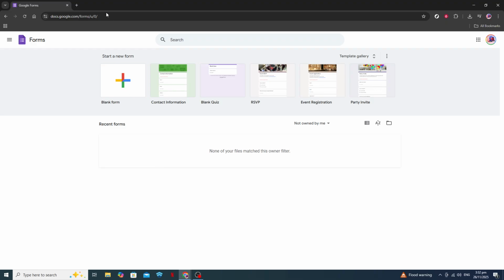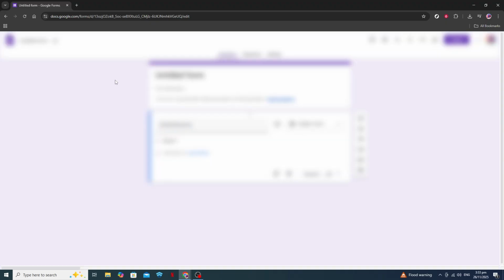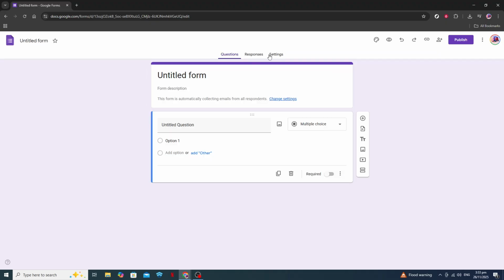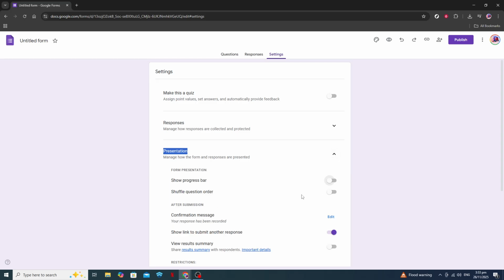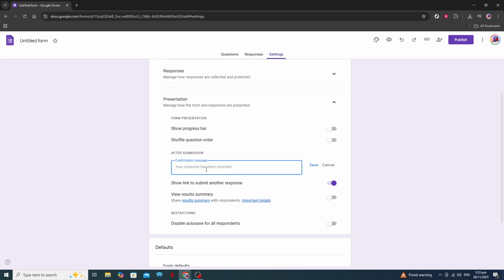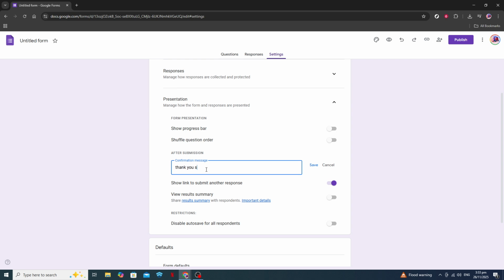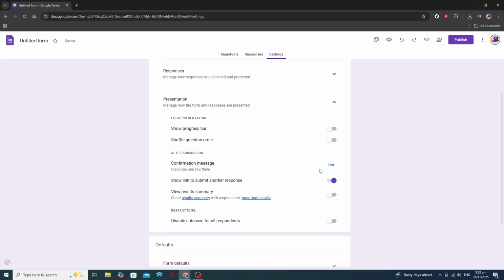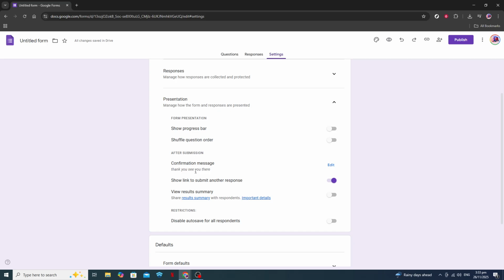How To Customize Google Forms Confirmation Message [2025 Guide]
In today's video we cover: customize Google Forms, Google Forms tips, confirmation message, Google Forms tutorial, form customization, Google Forms settings, online forms, customize confirmation, Google Forms guide, form response message, user feedback forms, improve Google Forms, Google Forms features, form design tips, create custom messages, Google Forms 2023, form management, enhance user experience, Google Forms best practices

-Google Drive
-Google Meets
-Google Sheets
-Google Chrome
-Google Forms
-Google Gmail